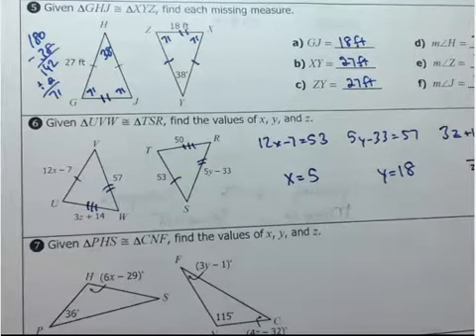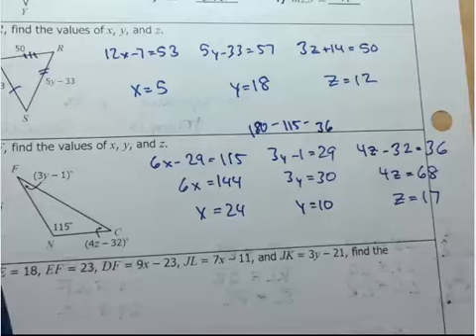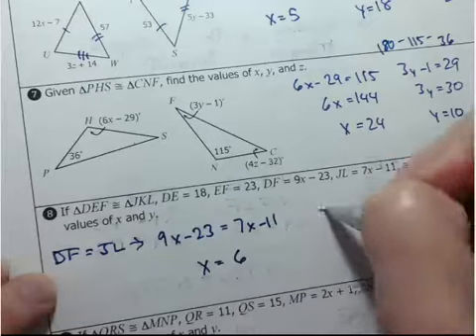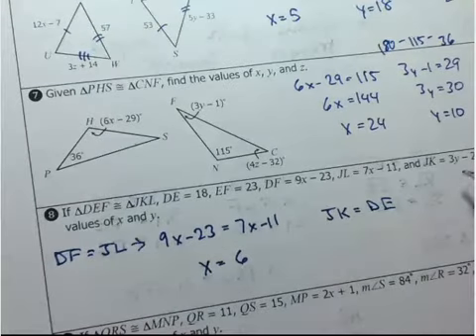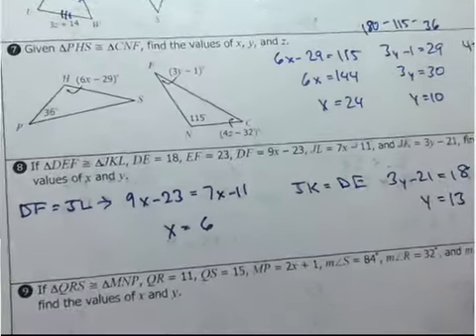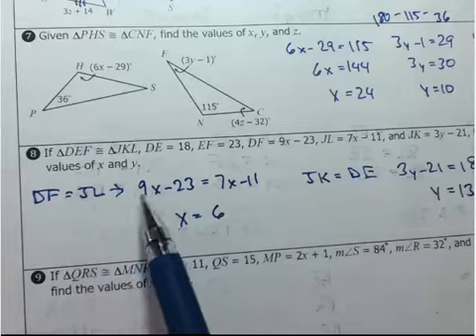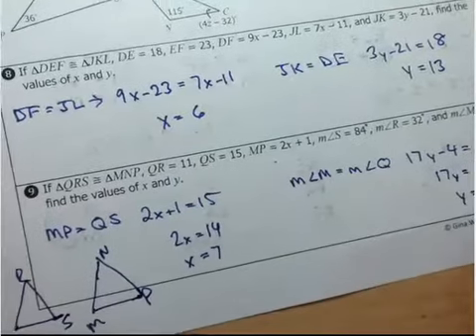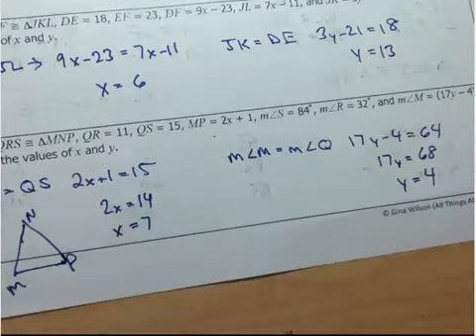Notes Triangle Congruency 2